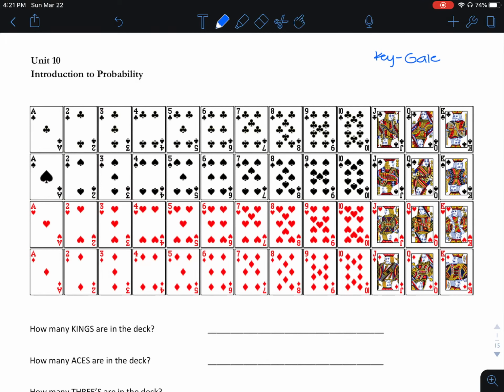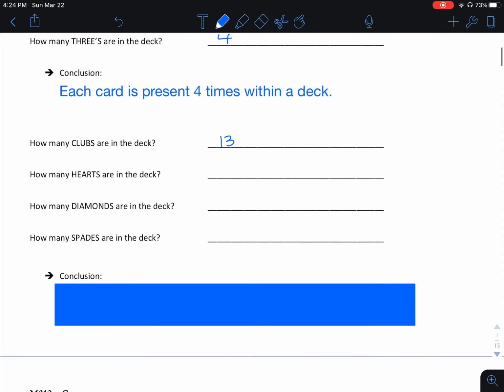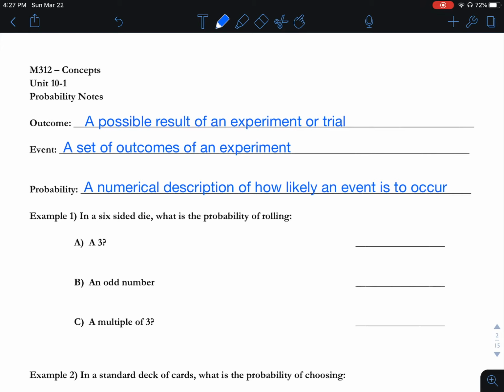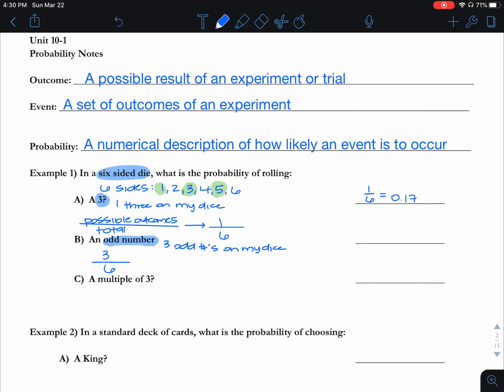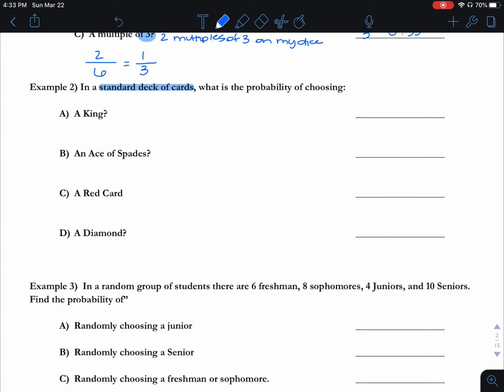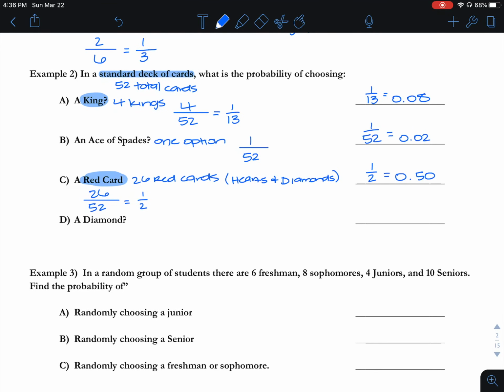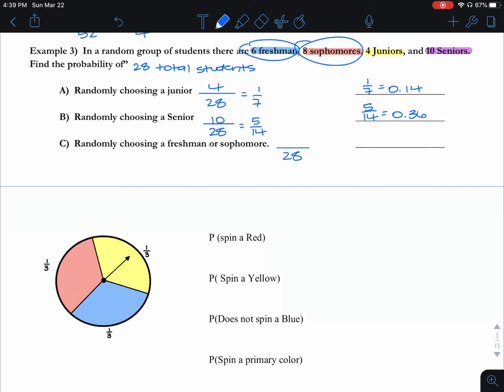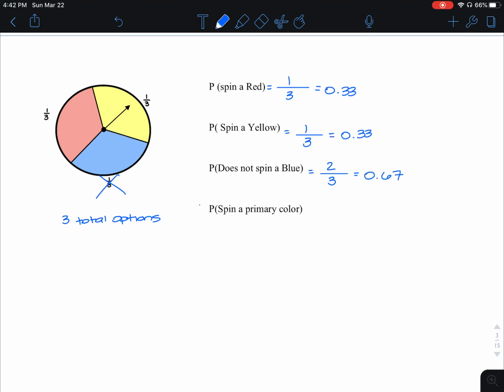M312 Unit 10.1: Introduction to Probability